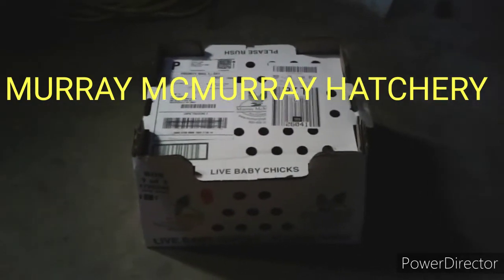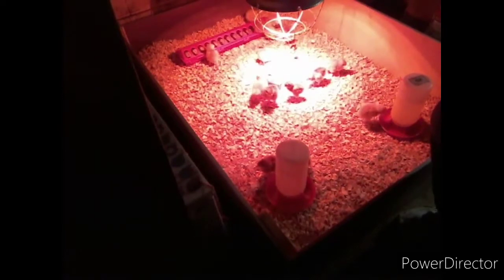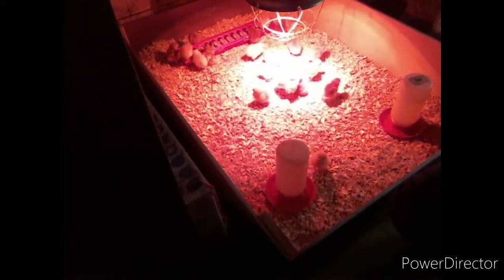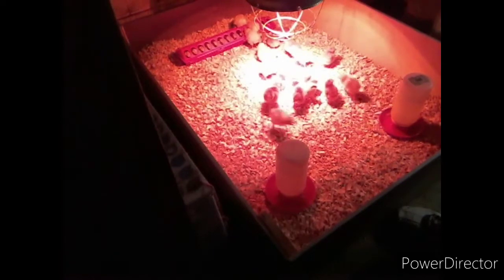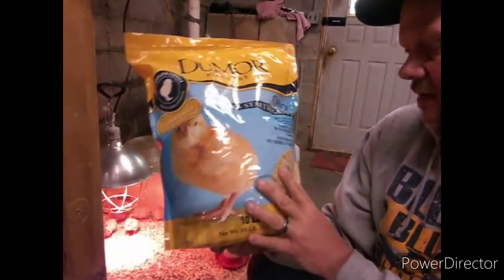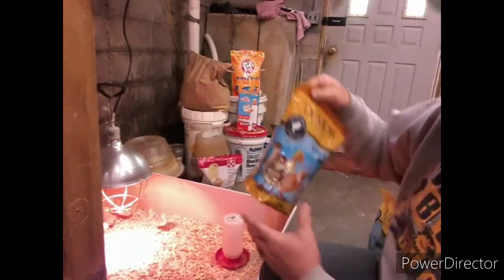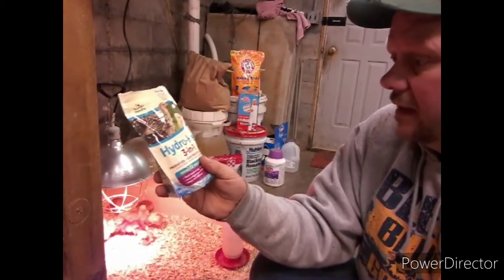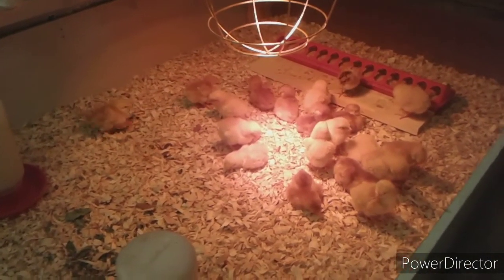Baby Chicks Arrived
Keeping and raising baby chicks